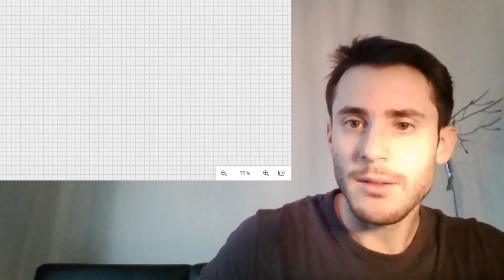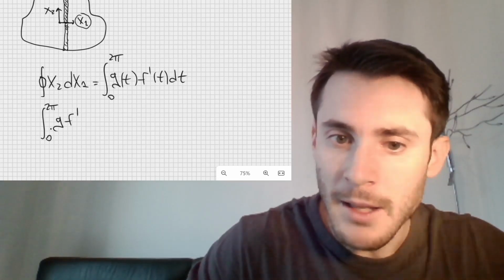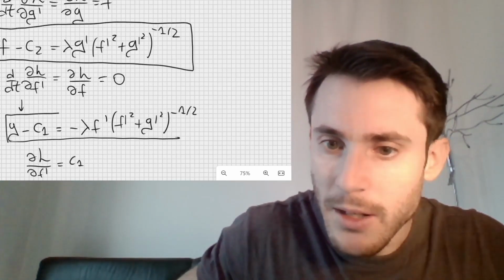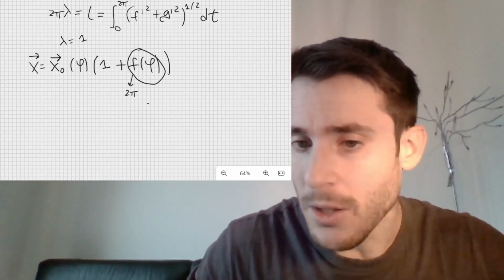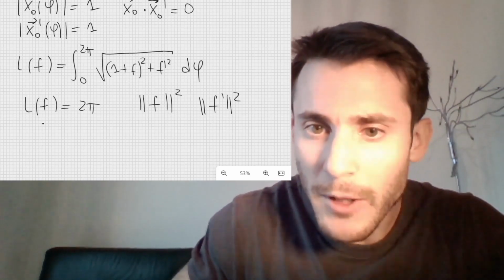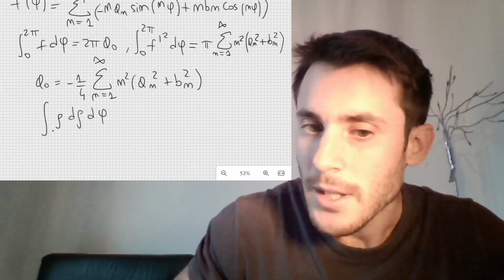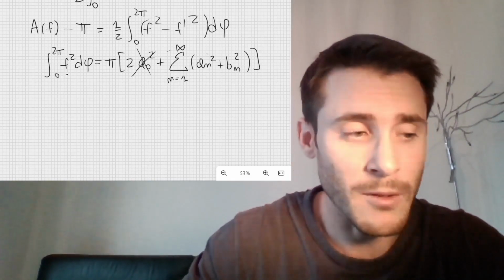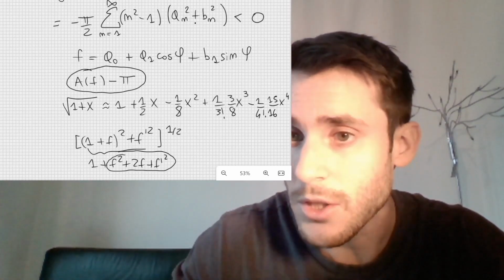Why is the Circumference the Plane Curve Which Encloses the Greatest Area ? Calculus of Variations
Why is the circumference the plane curve which encloses the greatest area ? Let’s use Calculus of Variations and Lagrange Multipliers to find the rigorous mathematical answer.
This is an excerpt of a course on Multivariable Calculus and Classical Physics Problems.